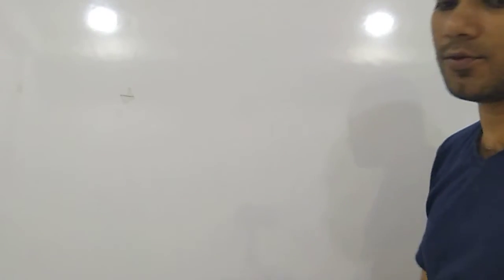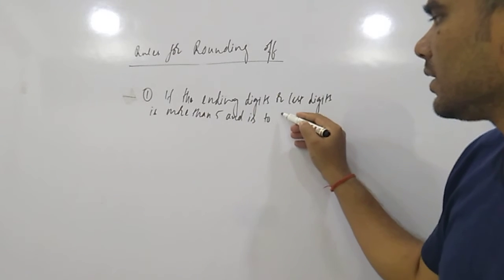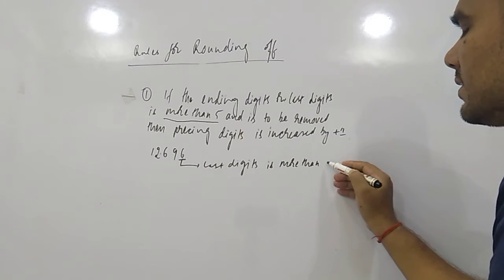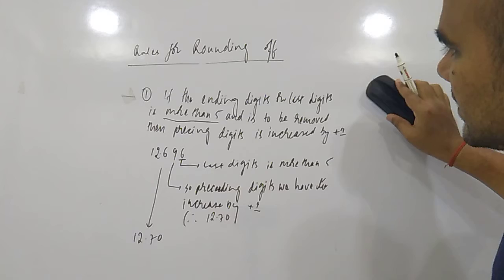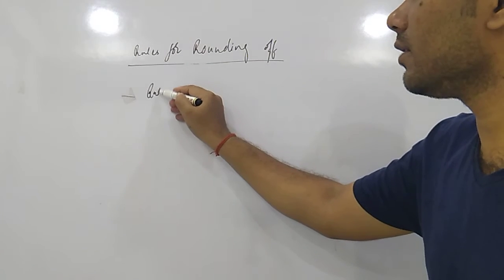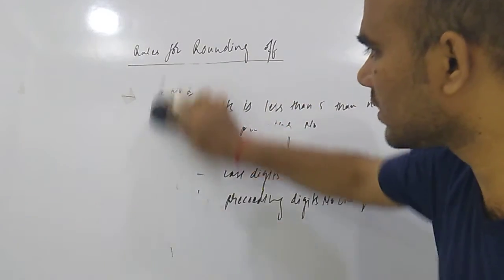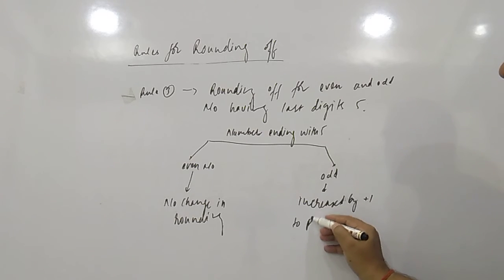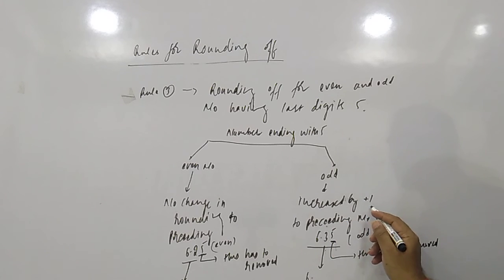Rules for rounding off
Rounding off is a type of estimation. Estimation is used in everyday life and also in subjects like Mathematics and Physics. Many physical quantities like the amount of money, distance covered, length measured, etc are estimated by rounding off the actual number to the nearest possible whole number.

What is Rounding Off?

Rounding off means a number is made simpler by keeping its value intact but closer to the next number. It is done for whole numbers, and for decimals at various places of hundreds, tens, tenths, etc. Rounding off numbers is done to preserve the significant figures. The number of significant figures in a result is simply the number of figures that are known with some degree of reliability.

The number 13.2 is said to have 3 significant figures. Non-zero digits are always significant. 3.14159 has six significant digits (all the numbers give you useful information). Thus, 67 has two significant digits, and 67.3 has three significant digits.

Rounding Rules for Whole Numbers

Rounding rules for whole numbers is as follows:

To get an accurate final result, always choose the smaller place value.

Look for the next smaller place which is towards the right of the number that is being rounded off to. For example, if you are rounding off a digit from tens place, look for a digit in the ones place.

If the digit in the smallest place is less than 5, then the digit is left untouched. Any number of digits after that number becomes zero and this is known as rounding down.

If the digit in the smallest place is greater than or equal to 5, then the digit is added with +1. Any digits after that number become zero and this is known as rounding up.

Rounding Rules for Decimal Numbers

Rounding rules for decimal numbers are as follows:

Determine the rounding digit and look at its righthand side.

If the digits at the righthand side are less than 5, consider them as equal to zero.

If the digits at the righthand side are greater than or equal to 5, then add +1 to that digit and consider all other digits as zero.